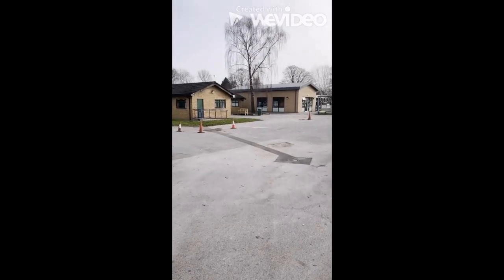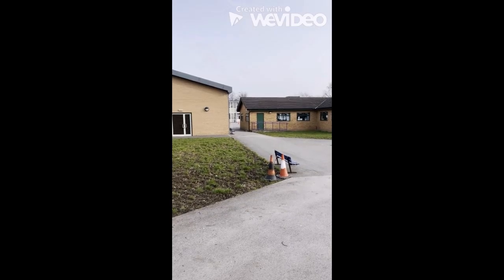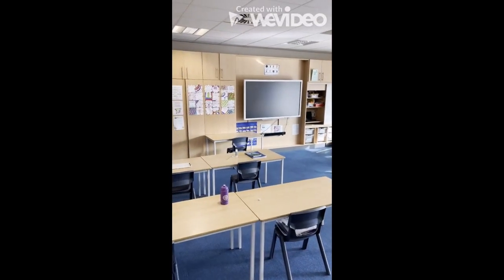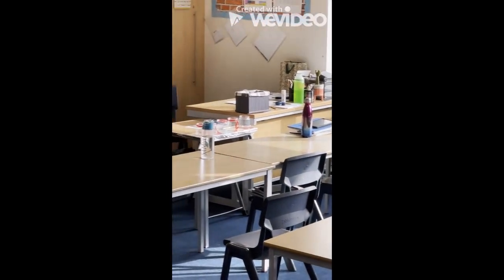Return to School Monday 8th March